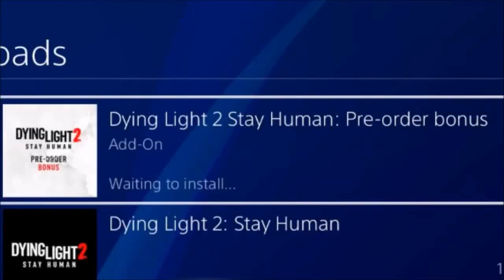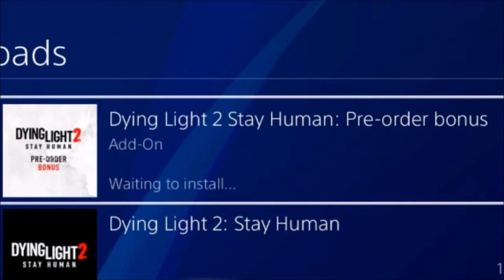this is what i was talking about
this is what i was talking about i love to talk to my viewers on live streams even on demand just come relax and have fun entertainment NEW RULES 1. do not come in the stream chat asking me do you remember me subs or not i WILL put in timeout!! 2. do not tell me how to play the game unless i ask!!